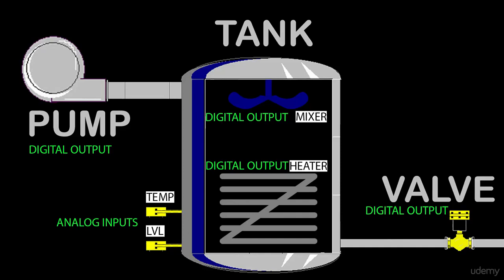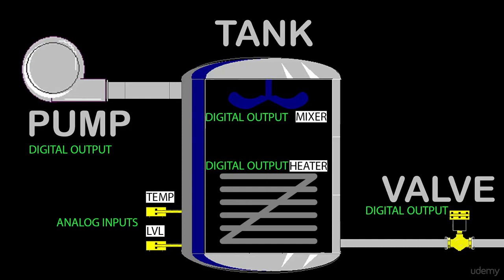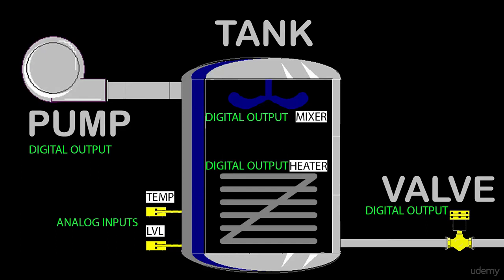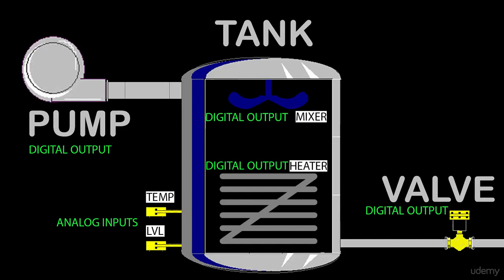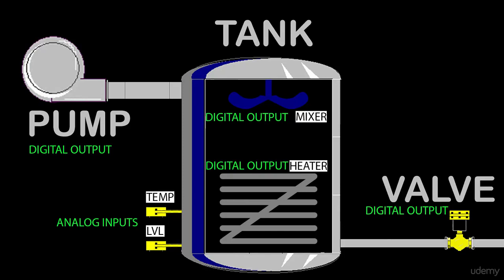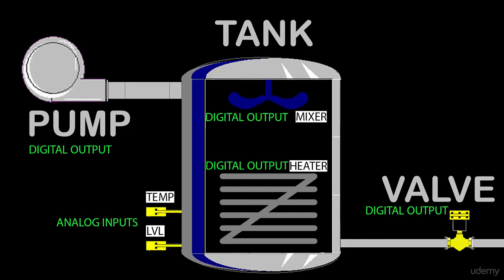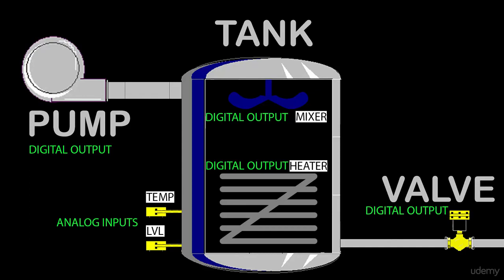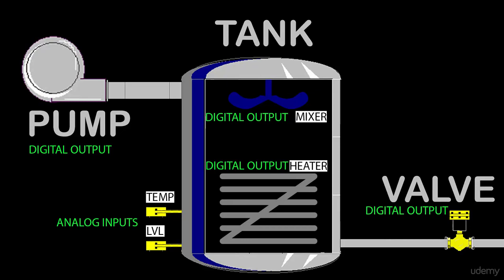ABB Project 7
It seems you're interested in ABB projects. However, without specific details about the project's name, industry, application, or context, it's challenging to provide accurate information. ABB is a global technology company involved in various sectors, including robotics, electrification, industrial automation, and more.

If you're looking for information about a particular ABB project, consider providing more context or specifying the type of ABB project you're interested in. This could include details such as:

Industry: Are you interested in projects related to manufacturing, energy, transportation, robotics, or another industry?
Application: Are you looking for projects related to specific applications like automation, electrification, renewable energy, etc.?
Technology: Are you interested in robotics projects, industrial automation projects, power grid projects, or another technology area?
Project Name: If you have a specific project name in mind, please provide it for more targeted information.
With more specific information, I'll be able to provide you with more relevant insights or details about the ABB project you're referring to.